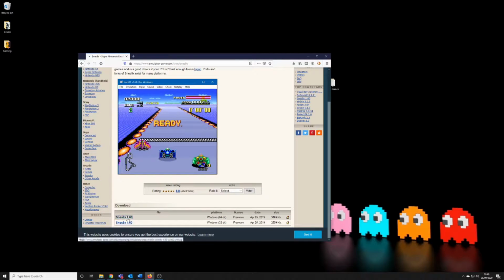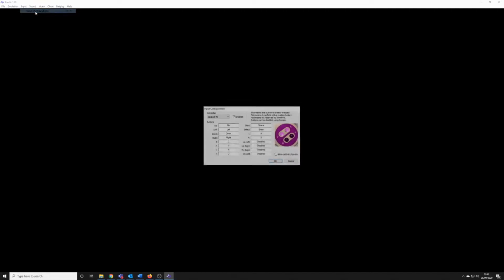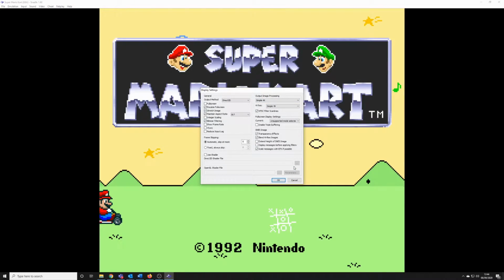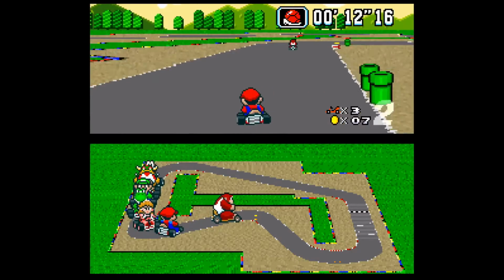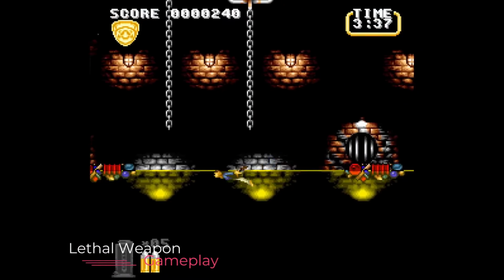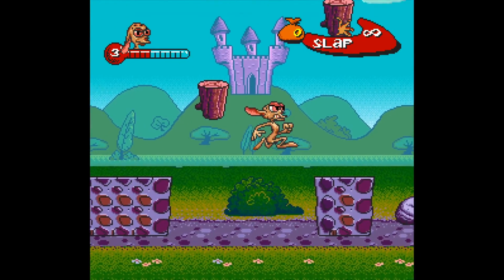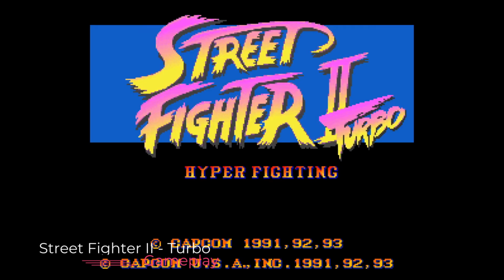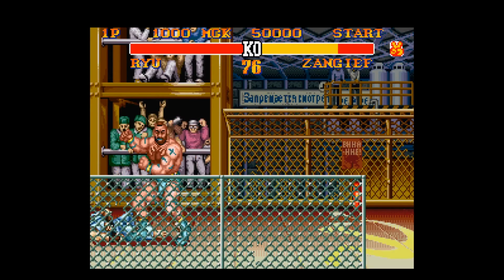Super Nintendo Entertainment System (SNES) - FULL SNES9X Emulation setup and GAMES Guide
Shifting our attention to Nintendo Consoles we start this new series with a guide to Emulating the Super Nintendo Entertainment System or SNES for short - but you new that didn't you!

This will run on anything, so your system specs should not be an issue.

This tutorial will guide you through downloading and setting up the emulator, how to launch games how to configure controls and a few of the resolution enhancement options if you are so inclined. In the game play section I've included some absolute belters in terms of movie and TV tie ins - so hang on to the end for some amazing (I might be overselling this) Steven Seagal Action!!

Keep an eye out for the companion page on my website that will provide some written instructions and other resources - link in the comments below once published.

Link to Emulator-Zone webpage for download of the current versions of the emulator

Time stamps:
0:00 - Intro
0:25 - Emulator Setup
2:06 – Controller setup
3:16 – Resolution options
3:47 - Gameplay
9:40 - Go Well!

My system specs:
Motherboard: MSI MAG B550m Mortar Wifi (Micro ATX)
CPU: Ryzen 5 3600x (6 cores, 12 threads GPU: EVGA RTX 2060
Ram: 16GB Corsair Vengeance DDR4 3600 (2 x 8GB)
Storage: WD Blue 1TB NVME M.2 SSD
PSU: Corsair CX650
Case: Aerocool Aero One Min (Micro ATX Tower)